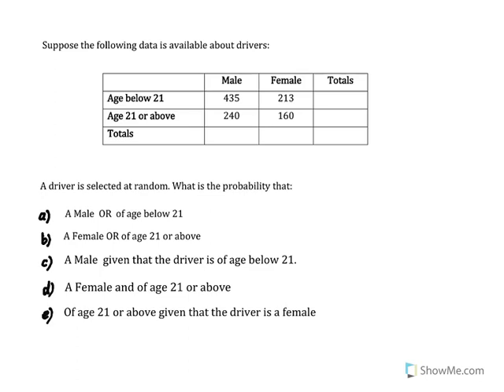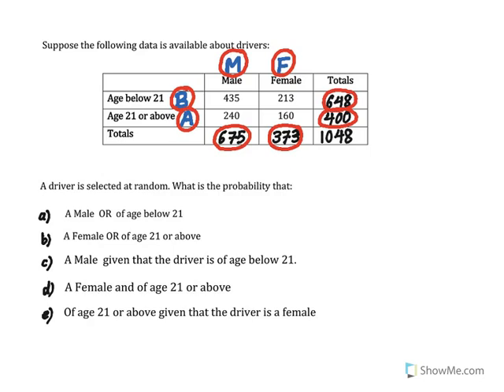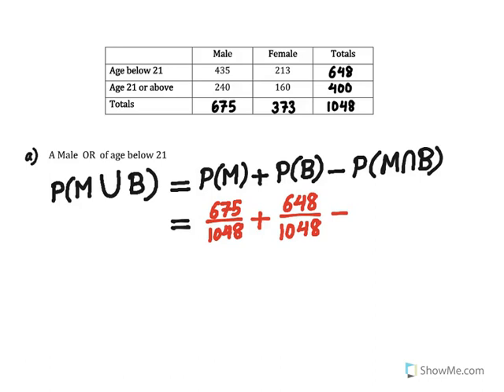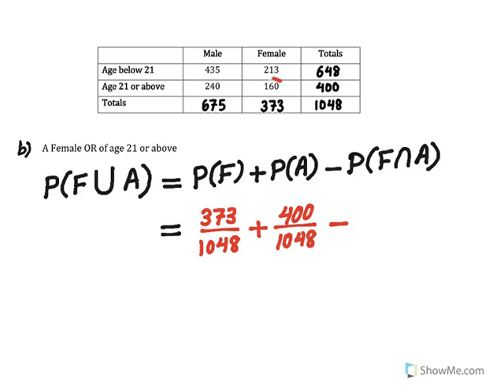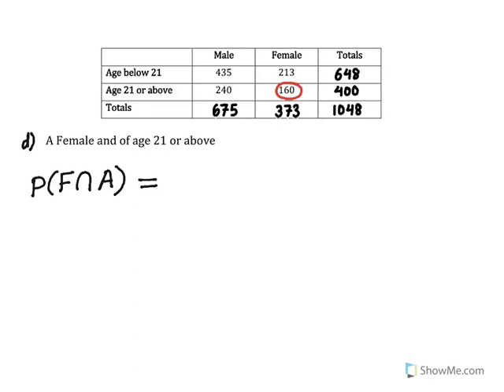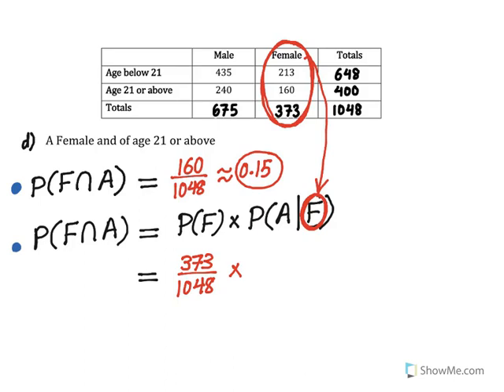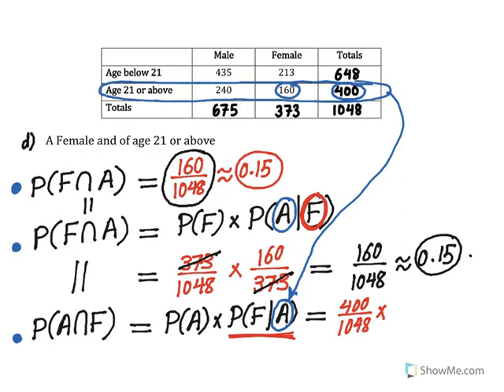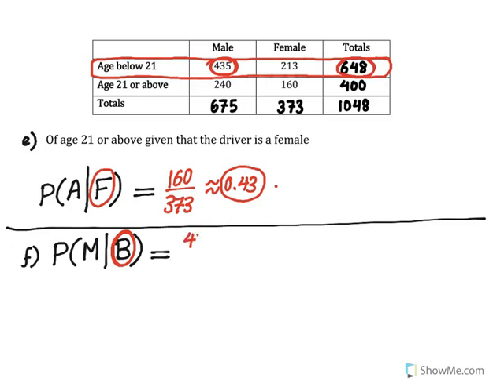18 Counting & Probability Solved Problems